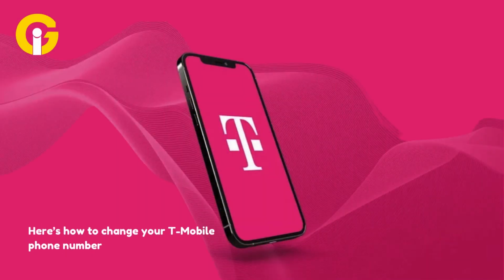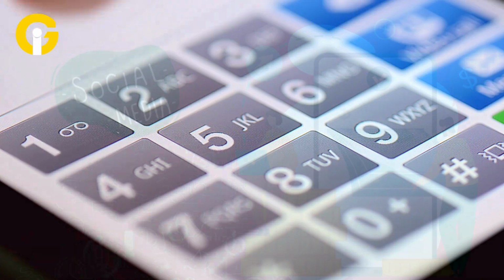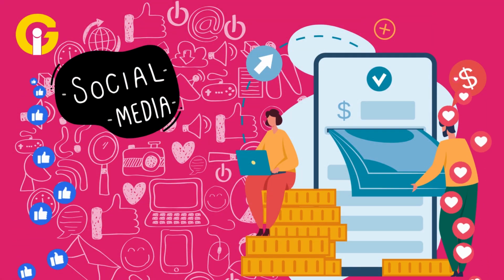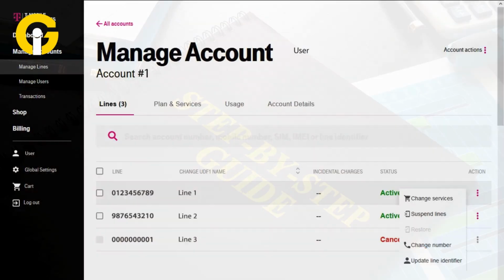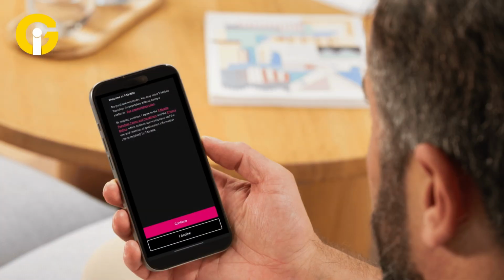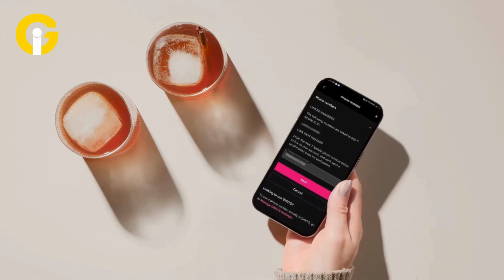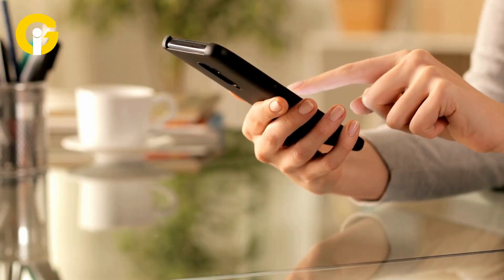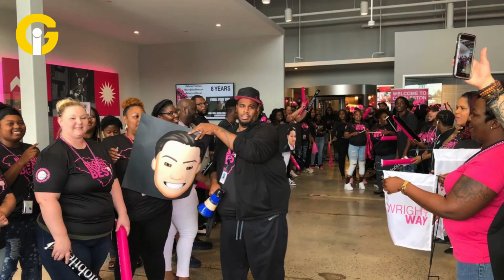How to Change Your T-Mobile Phone Number Easily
Need to change your T-Mobile phone number? Follow this easy guide to update your number in no time.

Whether you’re switching for privacy reasons or personal preference, this step-by-step tutorial makes the process quick and hassle-free.